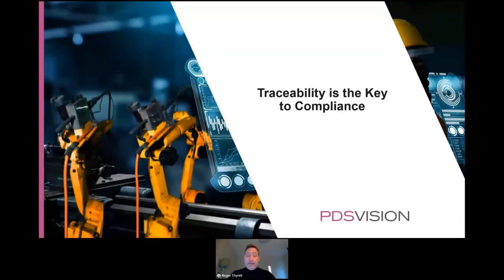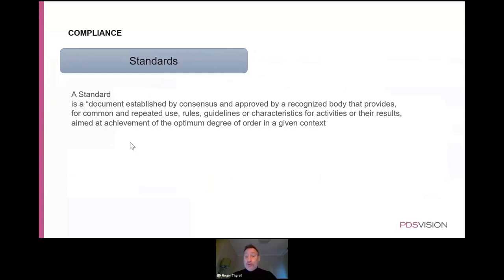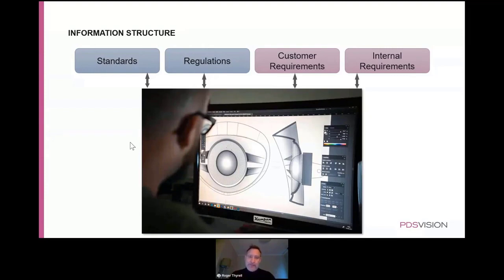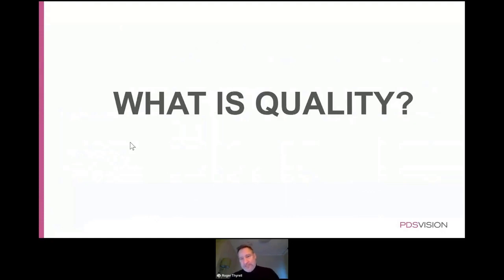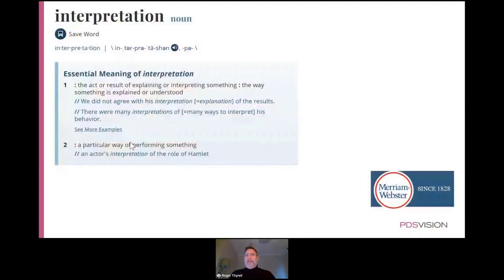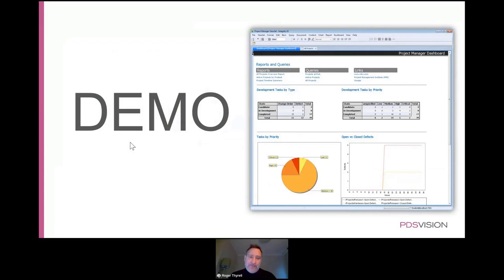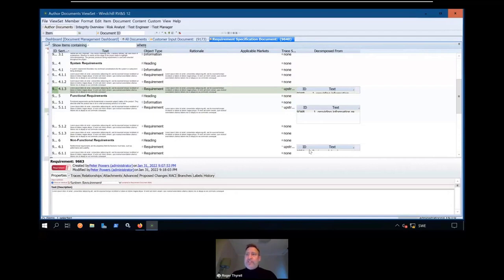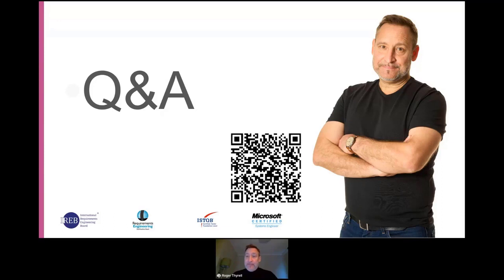Traceability is the Key to Compliance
Customer Success Manager Roger Thyrell presents how combined traceability, best practices, and tool support will promote compliance.